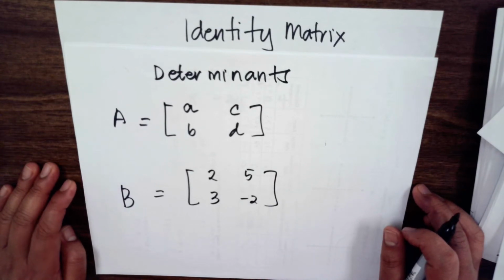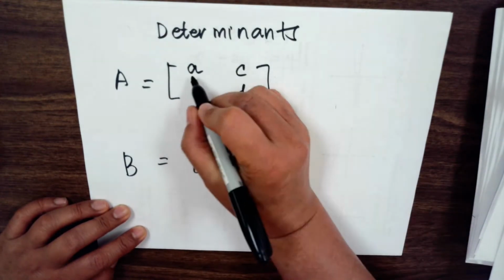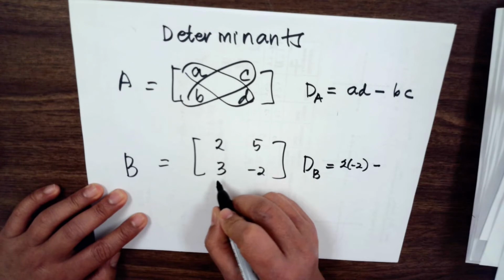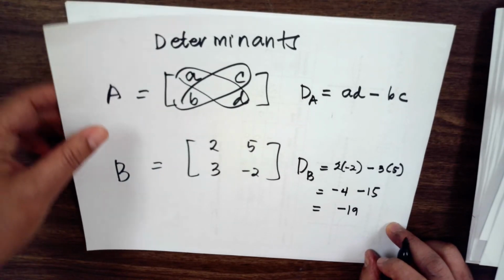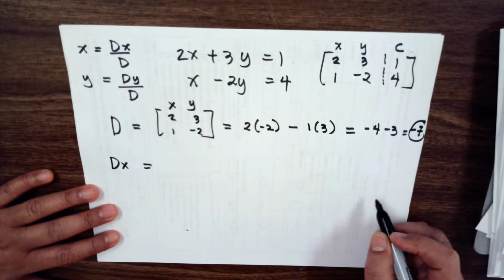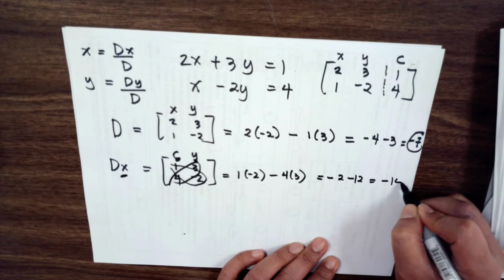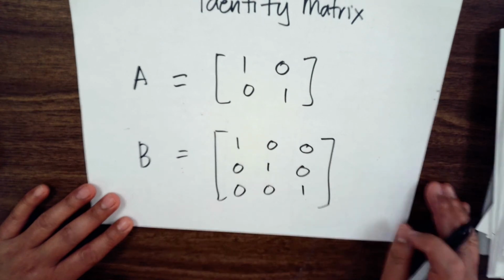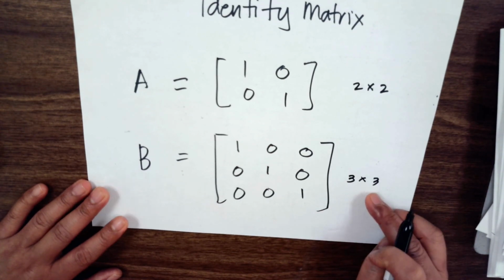Determinants and Identity Matrix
Solving systems of linear equations using determinants